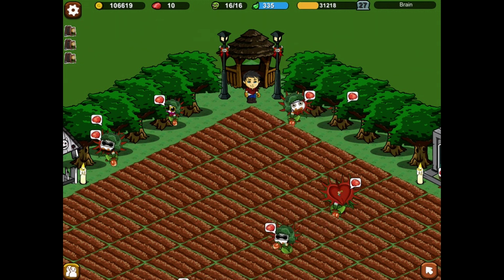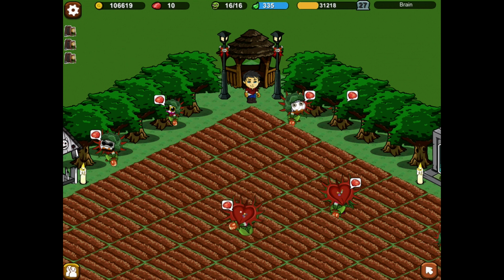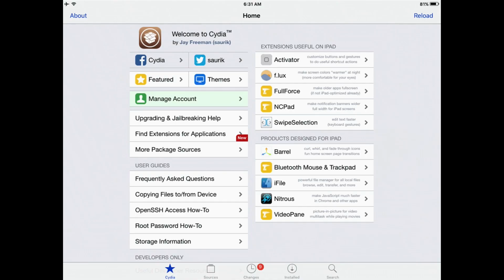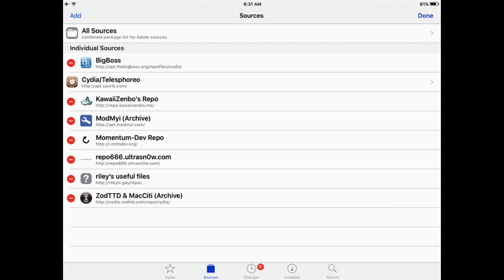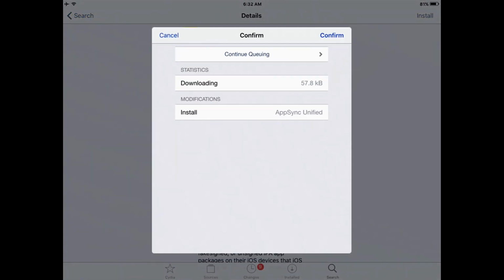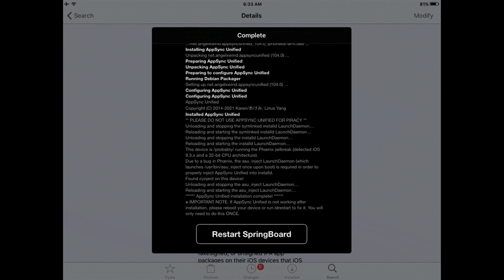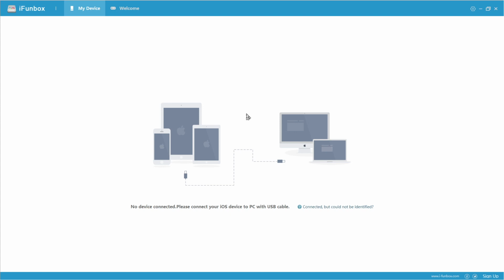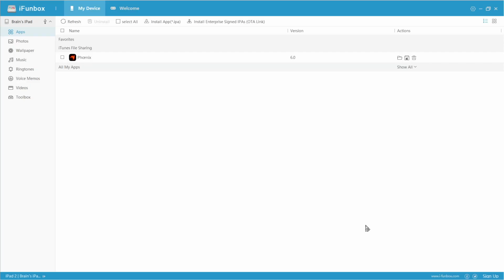How to install Zombie Farm on iOS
Here's a more in-depth guide through the process of downloading & installing Zombie Farm or Zombie Farm 2 on iOS. I made this guide with the hopes of helping newcomers to the channel & The Zombie Farm Archive Discord server be able to play Zombie Farm once again. This guide is only for iOS users as the Android port of Zombie Farm does not work these days, unfortunately. I hope this guide helps any of you wanting to play Zombie Farm or Zombie Farm 2 again. Thanks for stopping by y'all.